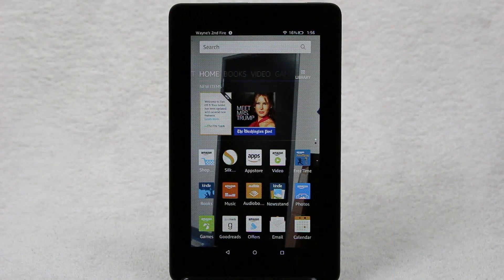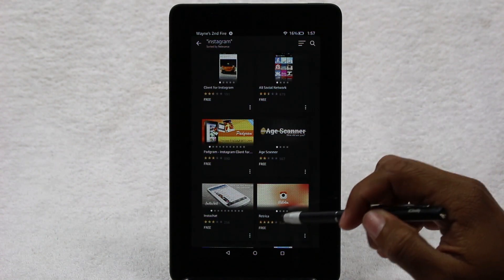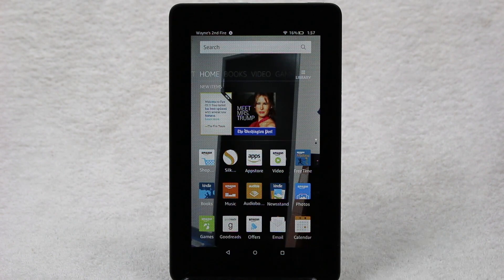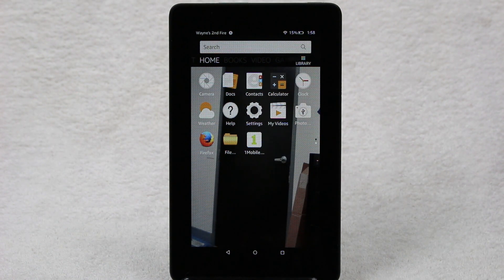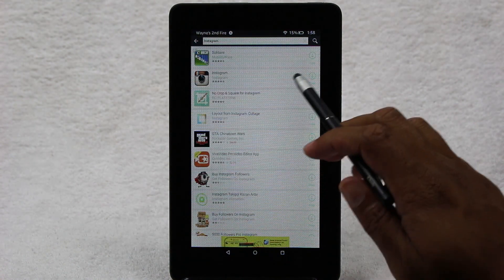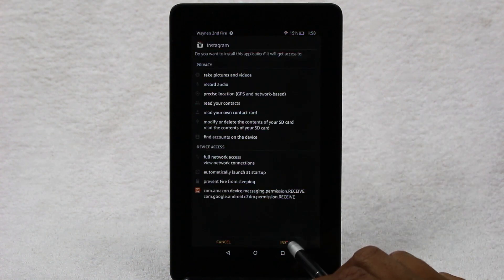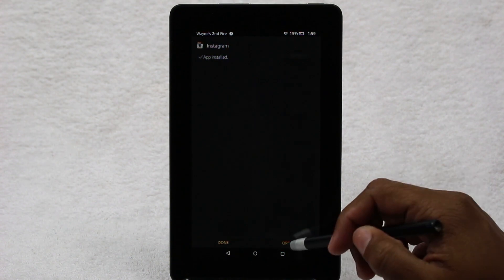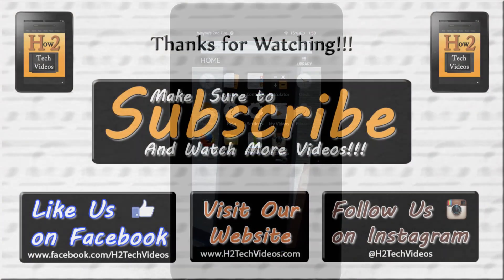Fire 7 Tablet (5th Gen Kindle Fire) Get the Official Instagram App​​​ | H2TechVideos​​​